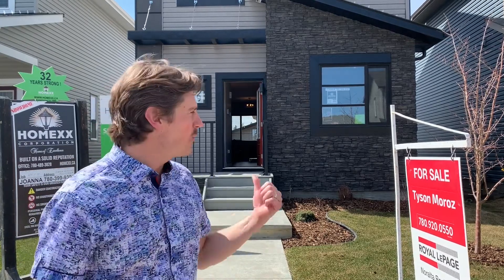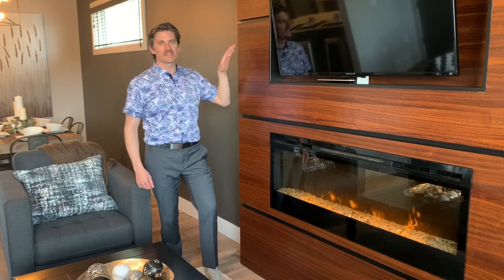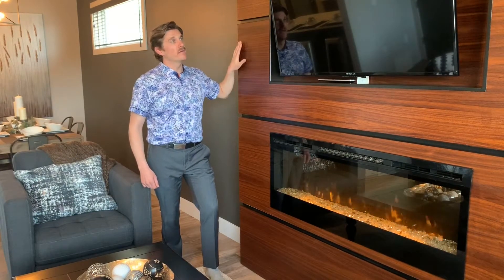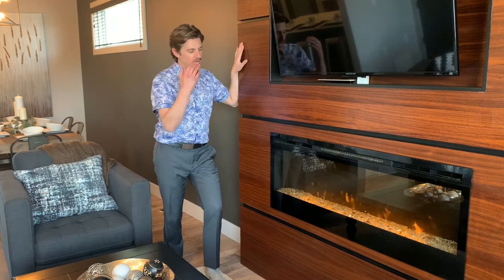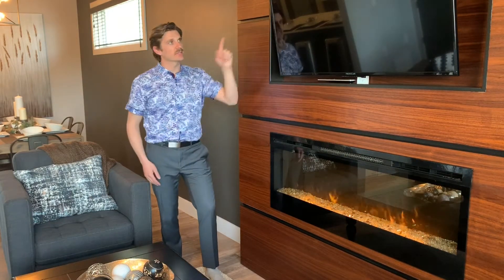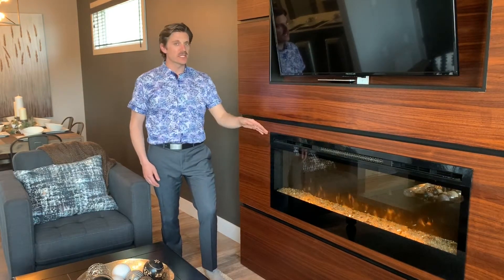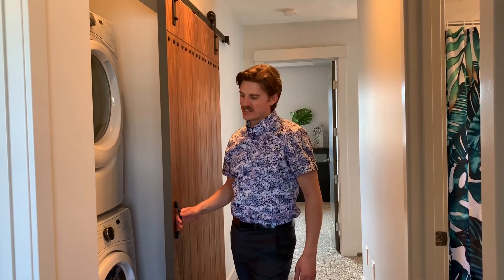For Sale in Spruce Grove, Video Tour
Located at 9 Hemingway Spruce Grove, built by Homexx Homes

Being offered at $375,000.00.